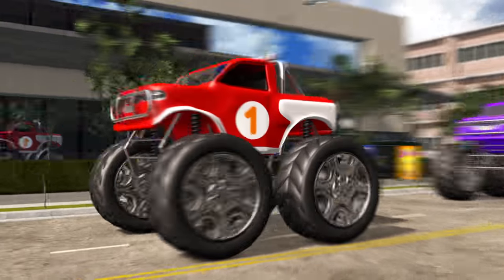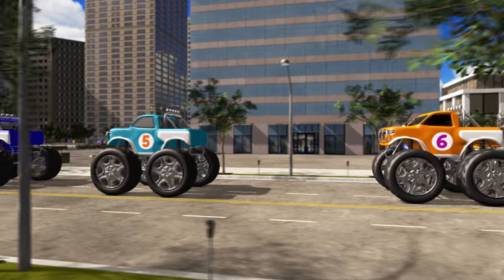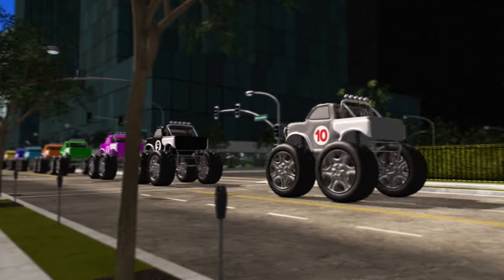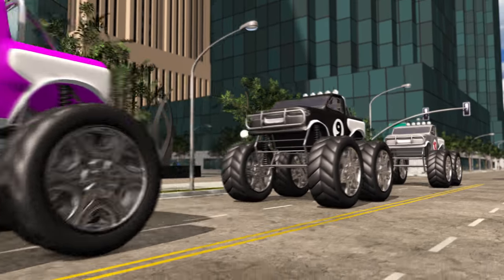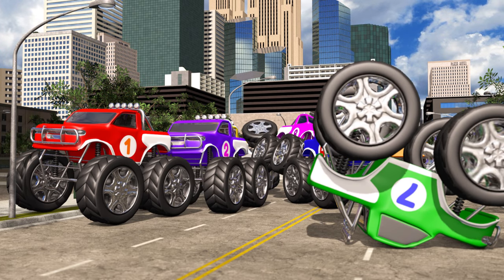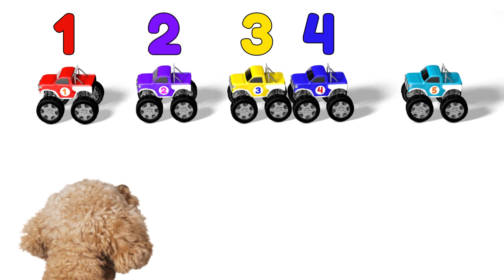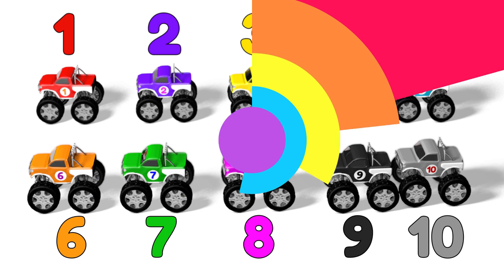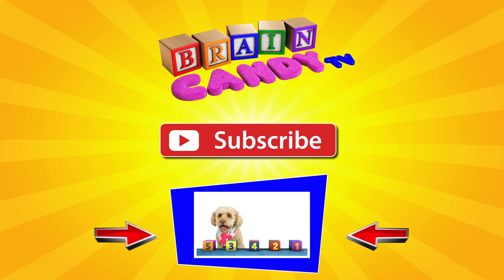Learn to Count to 10 with Monster Trucks | Educational Cartoon for Kids by Brain Candy TV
Learn to count from 1 to 10 in this fun animated monster truck video for kids. Your children will love watching the monster trucks roar through the city as they learn their numbers and count the trucks as they go by.  Then we'll review our counting to 10 with some fun toy sized monster trucks with the lovable Lizzy the Dog.

This video is acting as a prelude to my upcoming "Crash Course Math" series where we'll be learning about adding and subtracting with some fun vehicles, stunts and crashes so I hope you'll check back to watch those when your kids are ready to learn basic math skills.

I hope your kids enjoy learning with me and Lizzy.  Our channel, Brain Candy TV, is dedicated to producing fun and engaging educational videos that your kids will love.